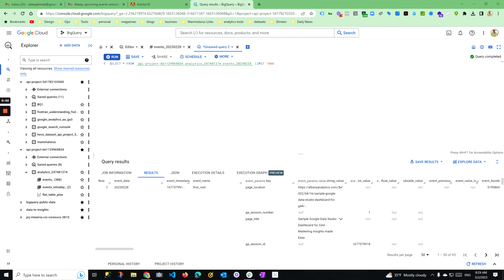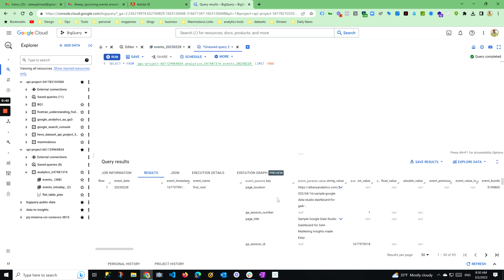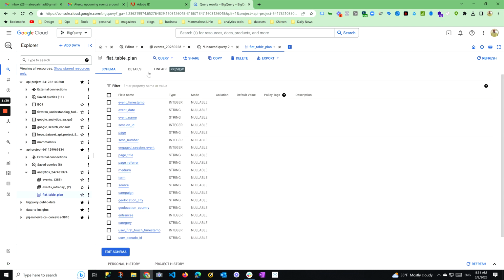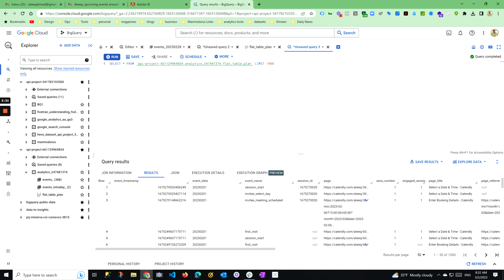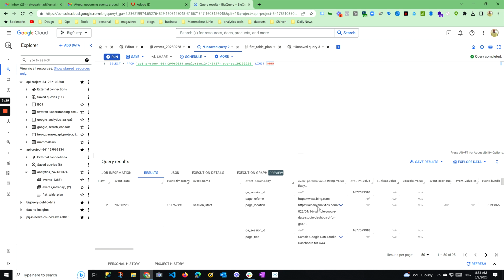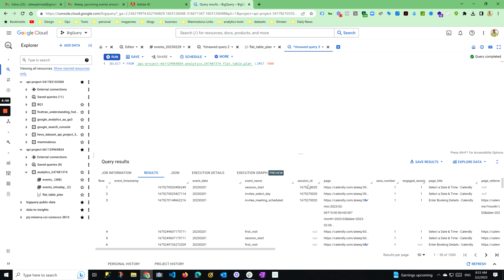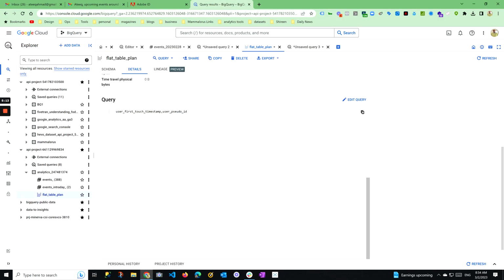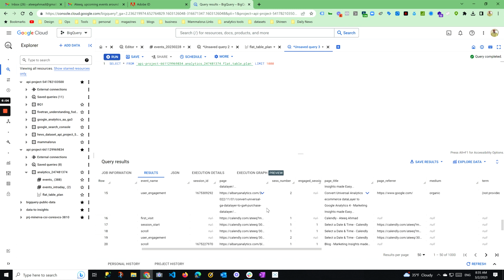Querying Google Data Studio using a flat table format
It is usually difficult to make sense of the data from ga4 in lookerstudio using the raw export. This video explains a method to flatten the data using an unnest function so that you can create Looker Studio reports easily.

Please go and check out this website for all the things BigQuery and GA4.